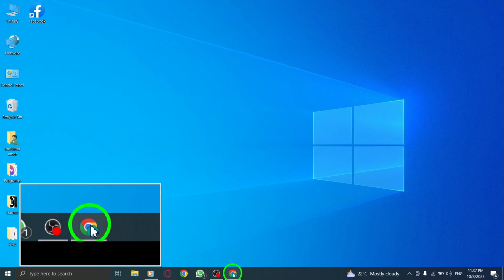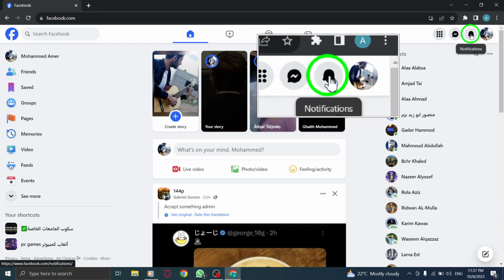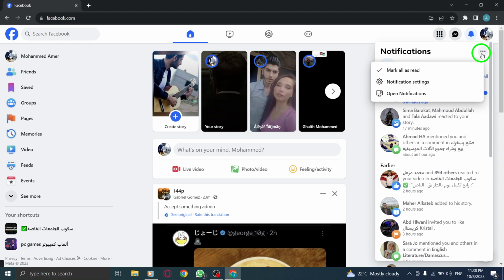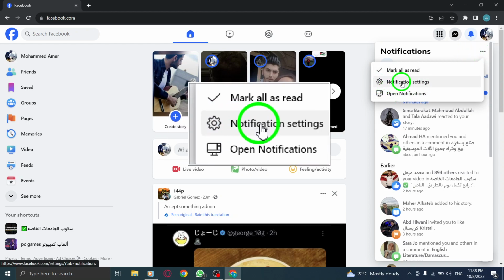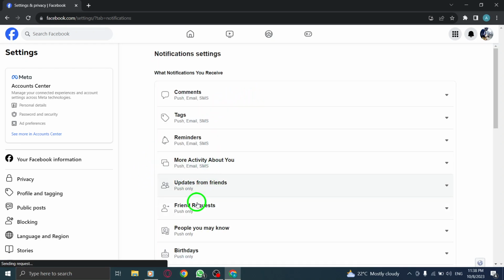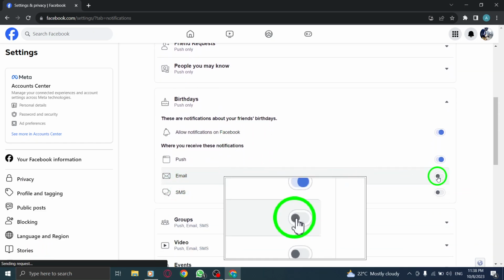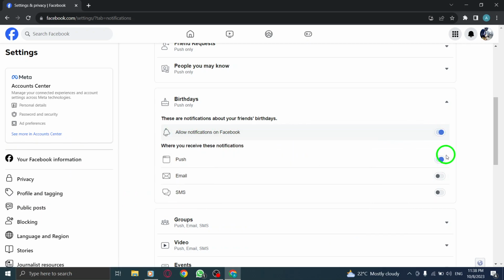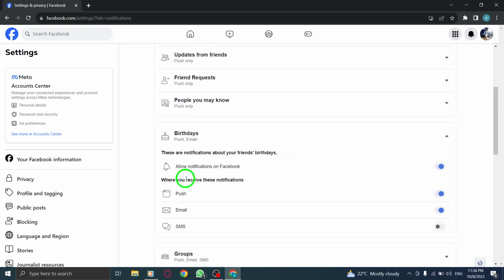How to Receive Notifications by Email for Birthdays in Facebook on PC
Learn how to receive notifications by email for birthdays on Facebook, directly from your PC! In this tutorial, we'll guide you through the process. Follow these simple steps:

1. Open Facebook.
2. Click on the notification icon from the top right corner.
3. Click on the three dots.
4. Click on Notification settings.
5. Click on Birthdays to open it.
6. Toggle on the switch next to Email (make sure you toggle on the switch next to Allow notifications on Facebook under These are notifications about your friends' birthdays first).

By following these steps, you can ensure that you never miss another birthday celebration on Facebook. Take control of your Facebook notifications and always be there to celebrate with your friends.